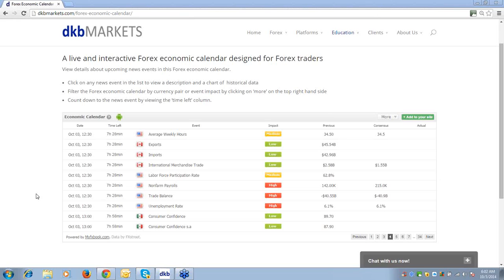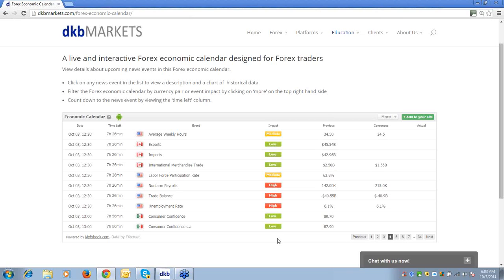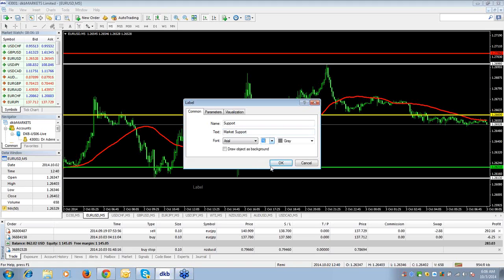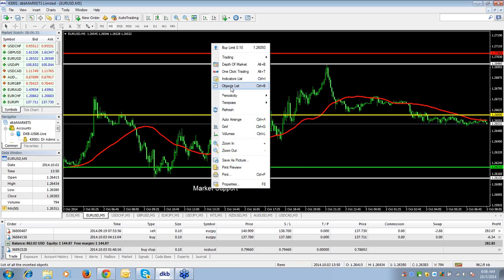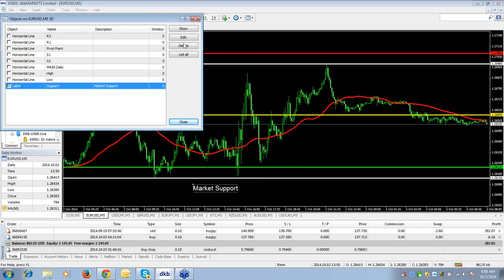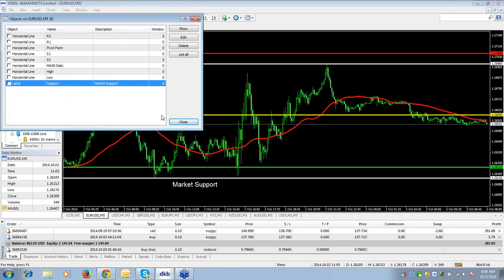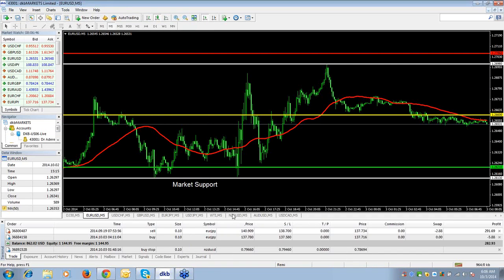dkbMARKETS Live Forex Trading, Morning Session